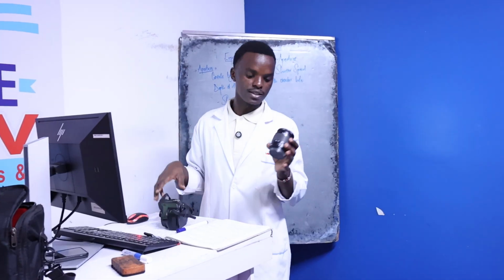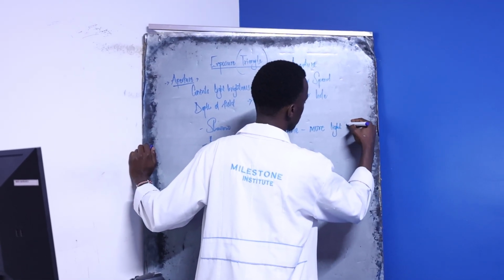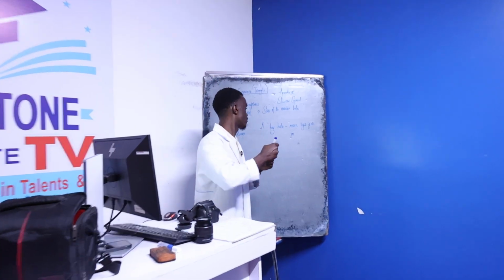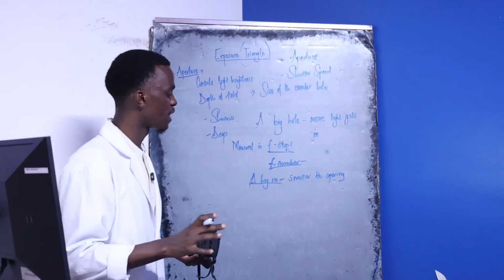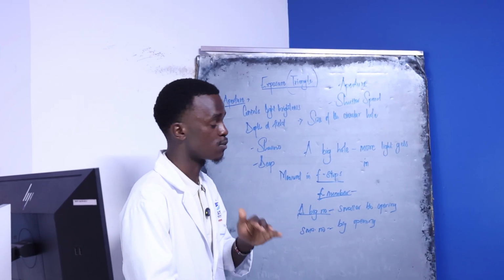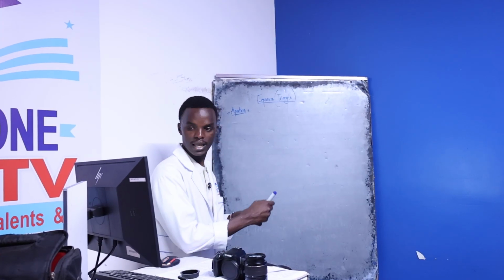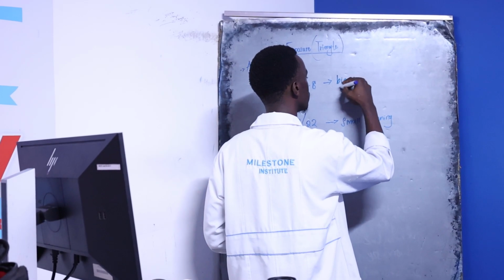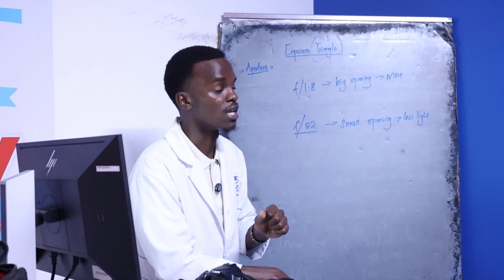Aperture Explained for beginners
Explore the essentials of photography with our latest video on GRAPHY. Dive into the world of aperture, ISO, and shutter speed, the fundamental elements that every photographer should master.